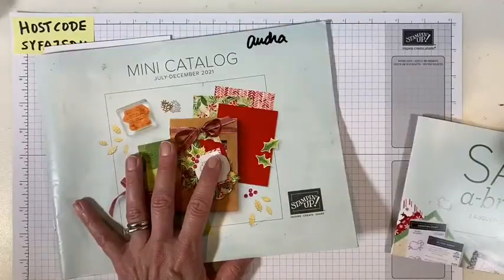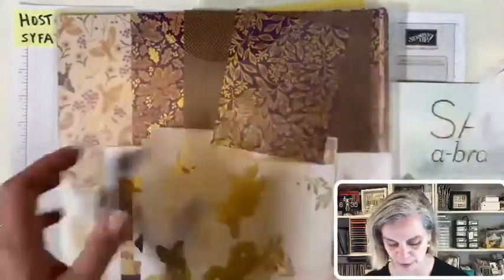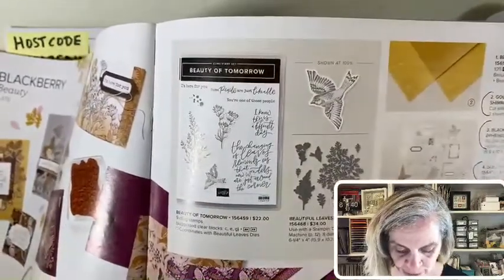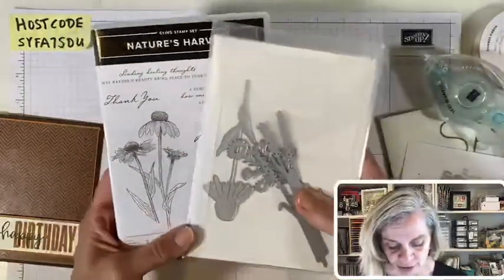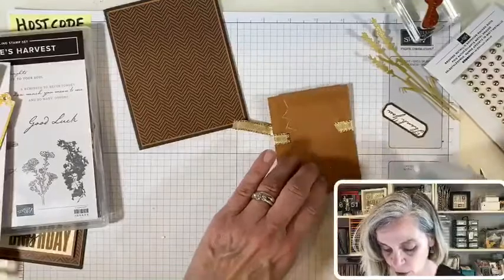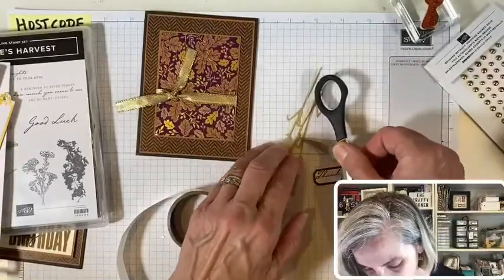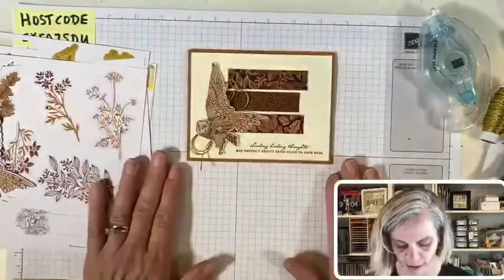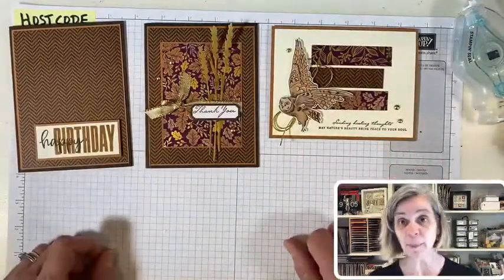Blackberry Beauty Suite by Stampin, Up!